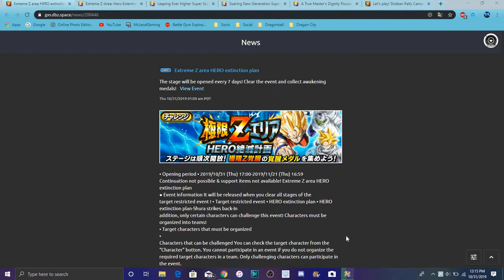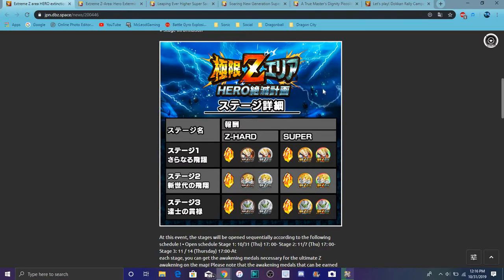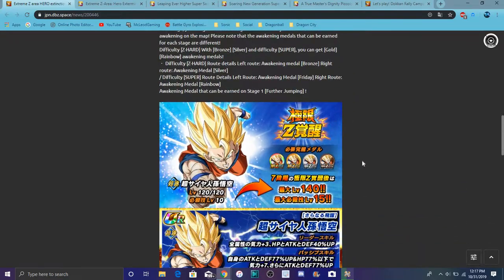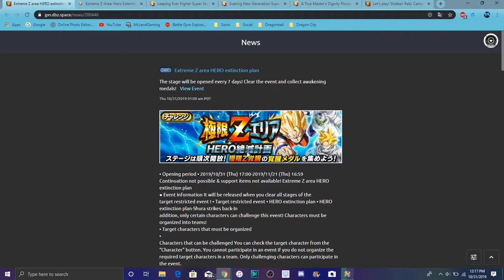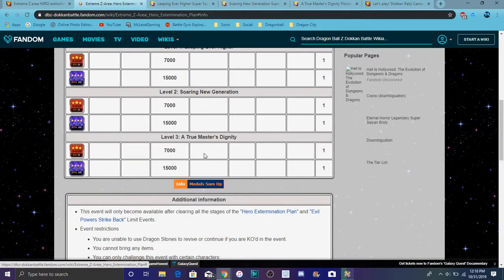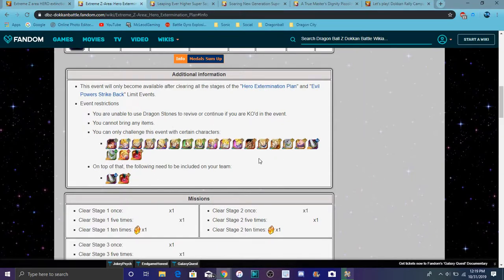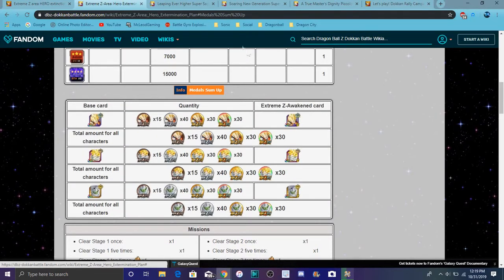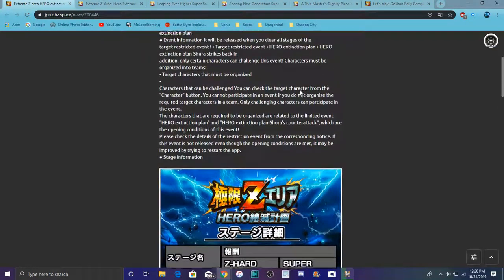GOKU GOHAN & PICCOLO EZA IS LIVE ALL TRANSLATIONS STATS & MORE All Info DBZ Dokkan Battle